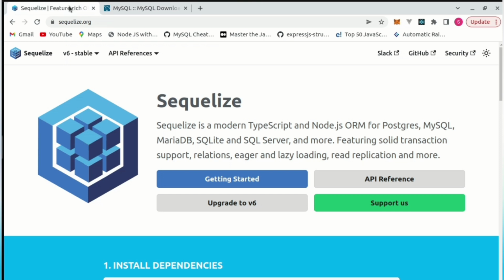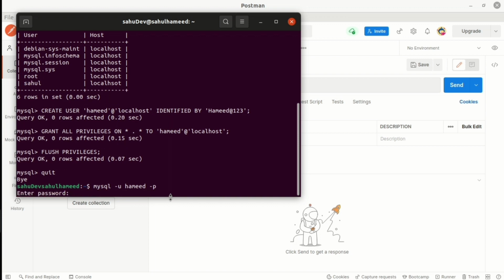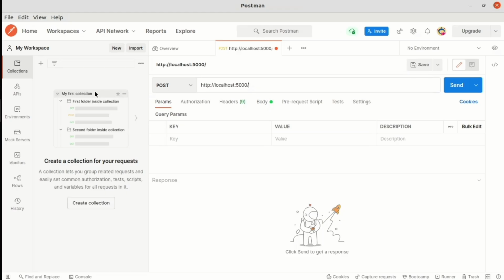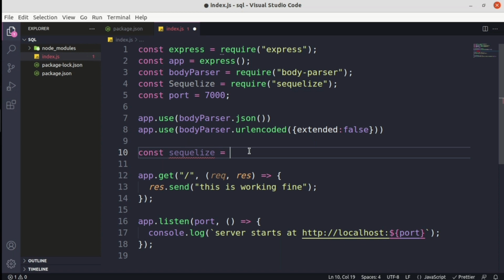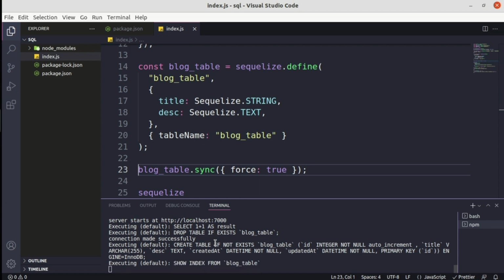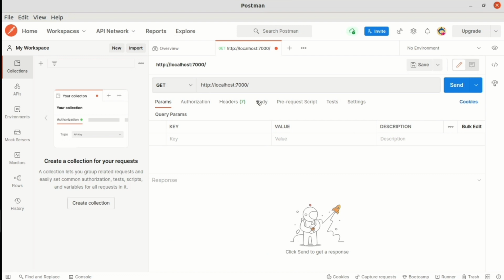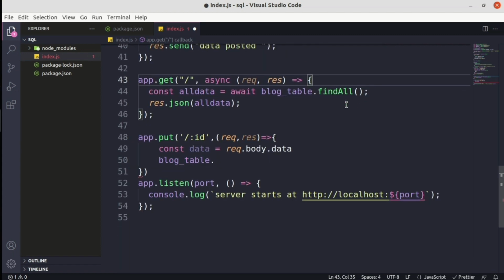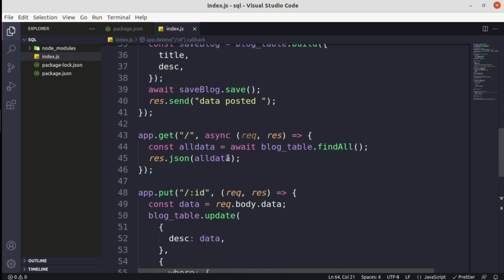Sequelize , MySql and Nodejs | Learn Sequelize ORM by Creating REST CRUD API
In this video let's learn Sequelize orm by doing CRUD operation using  nodejs server and  MySql database

Install Sequelize: npm install sequelize mysql2